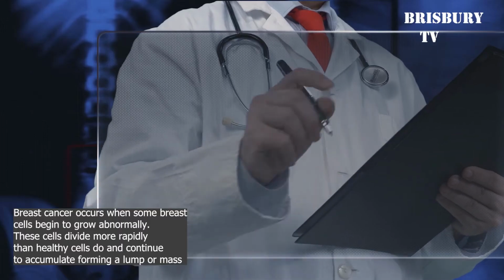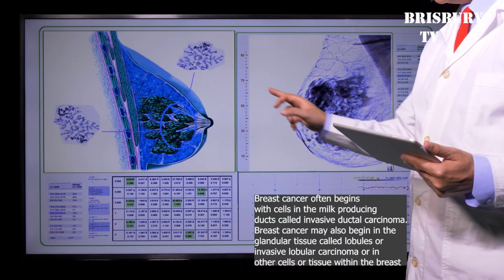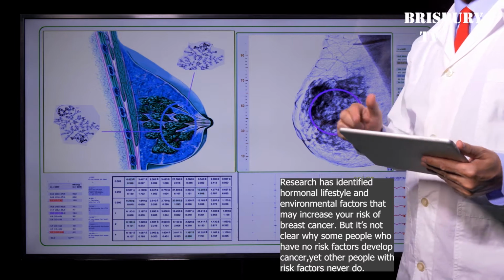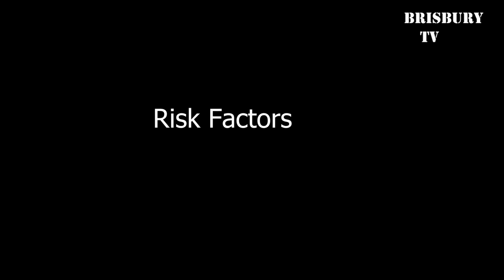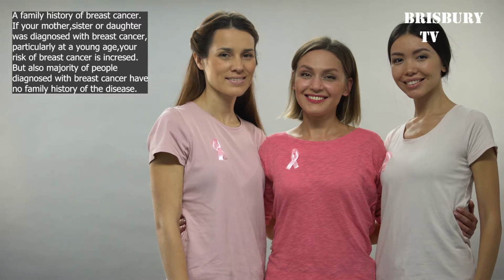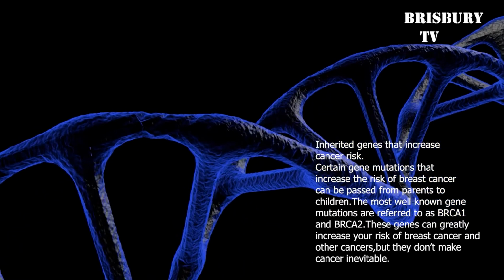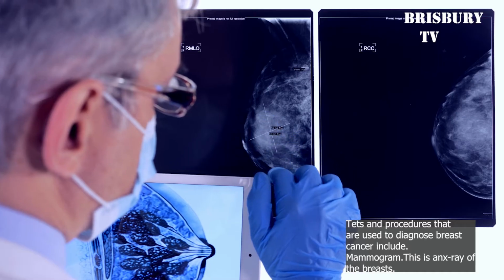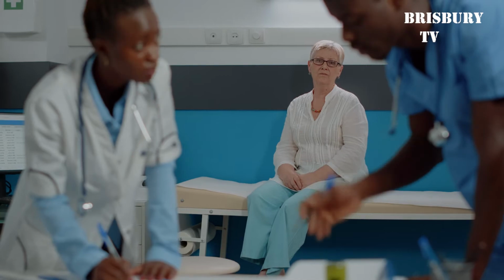What Causes Breast Cancer?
Breast Cancer is  cancer that forms in the cells of the breast.
The most common cancer diagnosed in women is skin cancer followed by breast cancer.
Though breast cancer can occur to both men and women,its far more common in women.